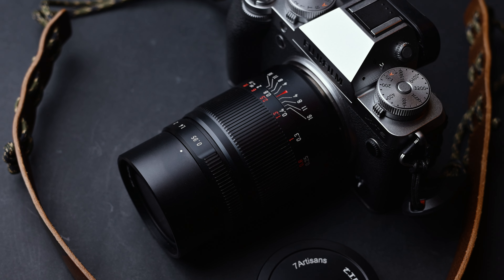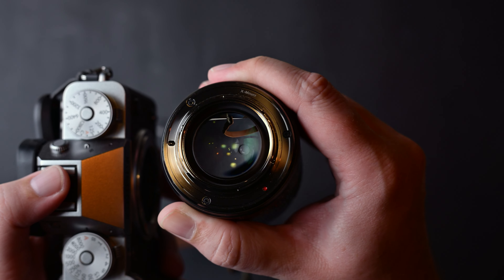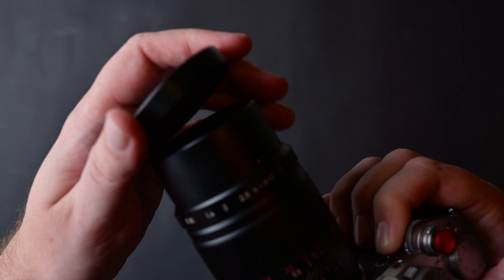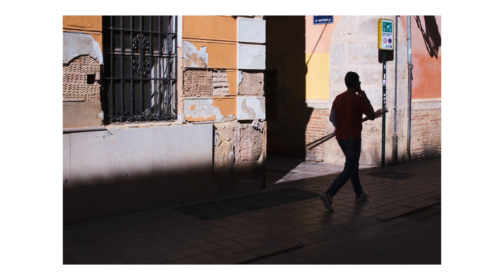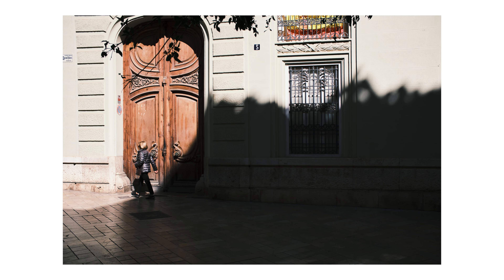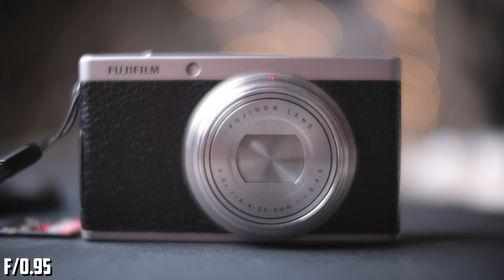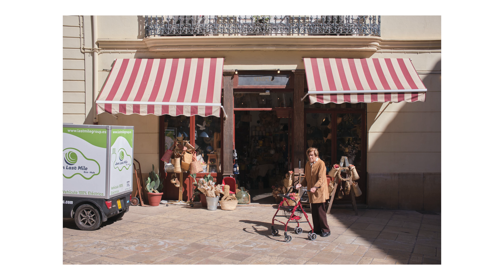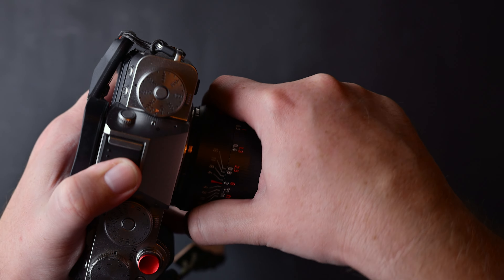7Artisans 25mm f0.95 Review On Fujifilm X-T5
In this video I review the dreamy 7Artisans 25mm f0.95 lens on my Fujifilm X-T5.

Gear I use, US links:
- 7Artisans 25mm f0.95
- Soft shutter button
- NIKON ZF
- TTArtisan 35mm f1.8
- Tamron 17-70mm f2.8
- 7Artinsans 25mm T1.05